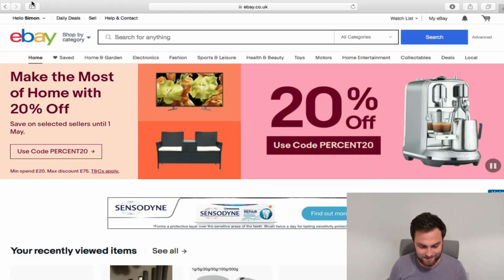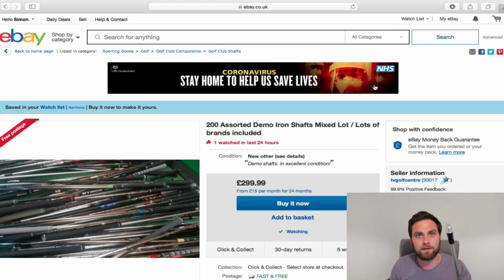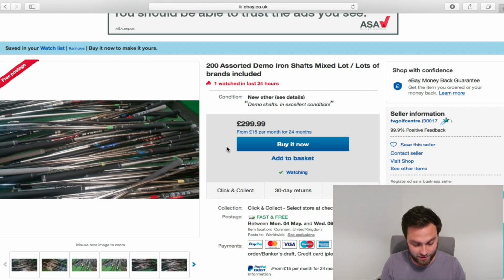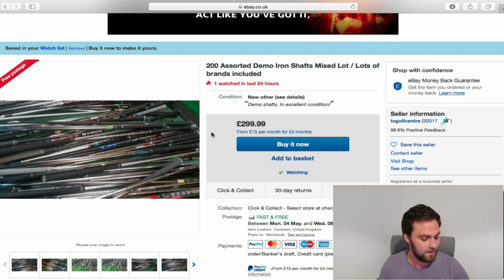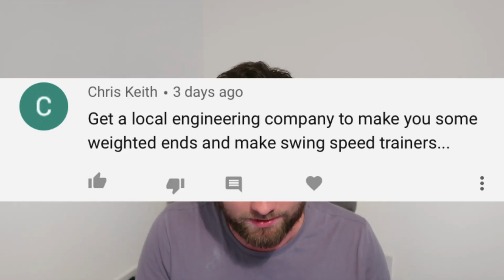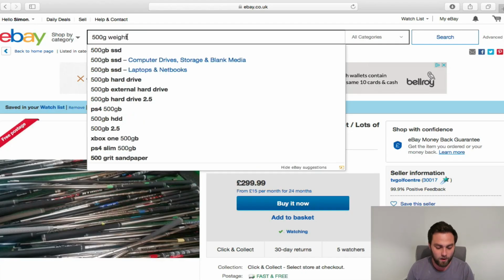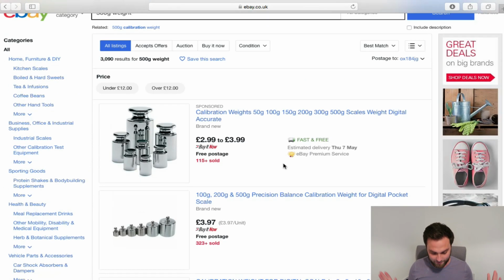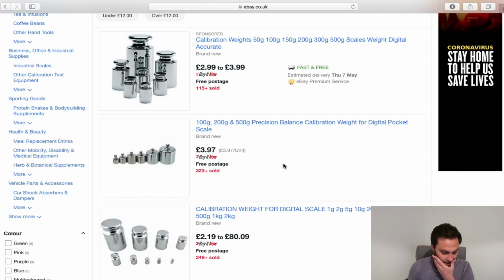CHEAP DIY GOLF SPEED STICKS IDEA!? (Flipping Ep.3)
So I think we have a potential to design and build a great idea, but I'm going to need someone with a bit of knowledge around this subject.

Location:
Burford Golf Club, UK